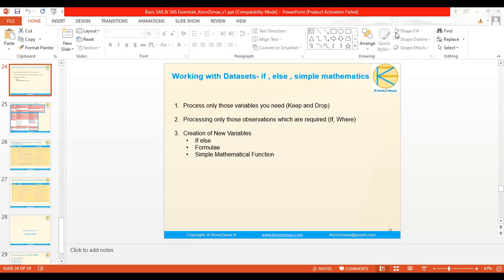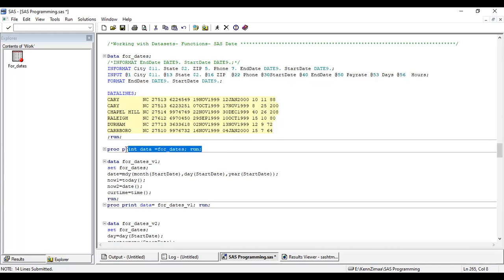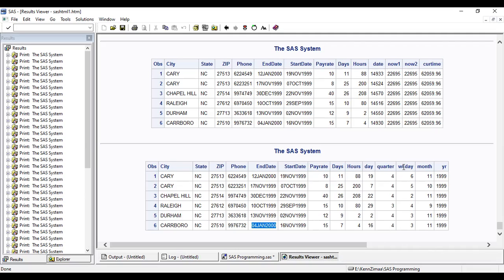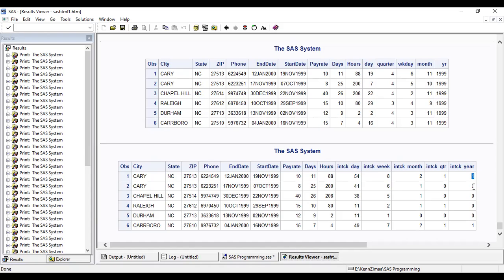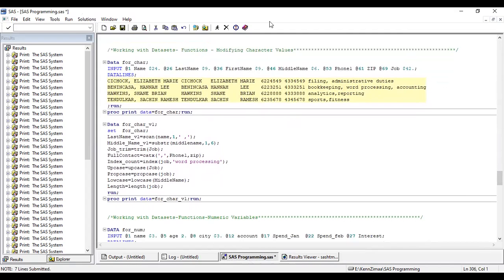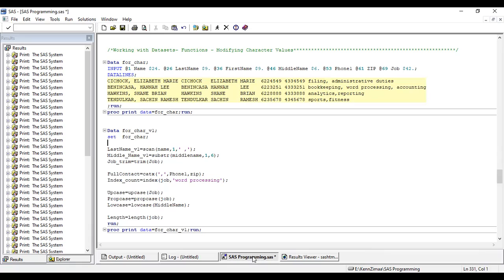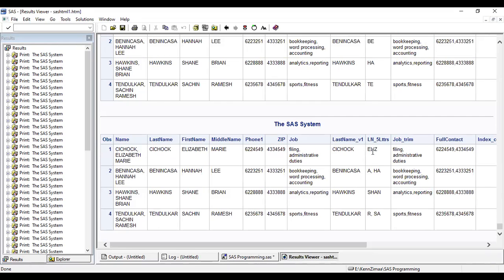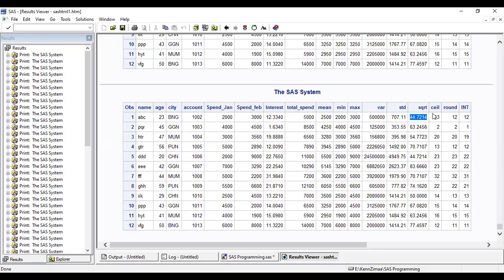SAS Programming - Session 4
Working with Datasets- Functions- SAS Date.
Working with Datasets- Functions - Modifying Character Values.
Working with Datasets-Functions-Numeric Variables.